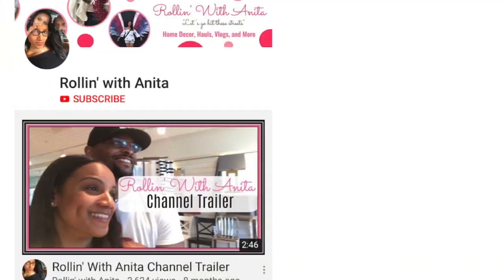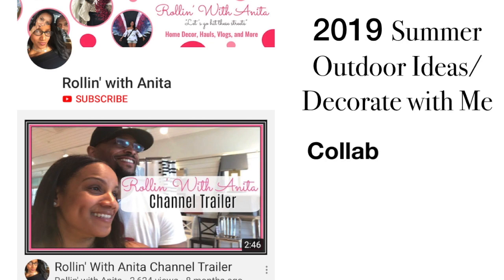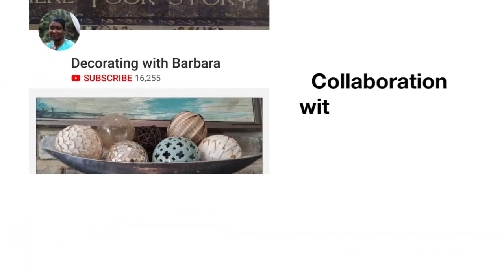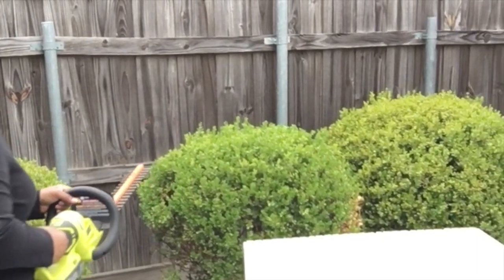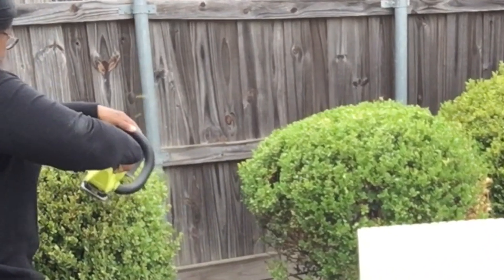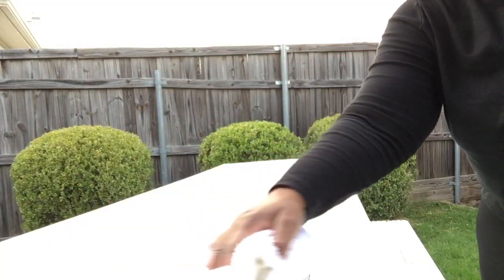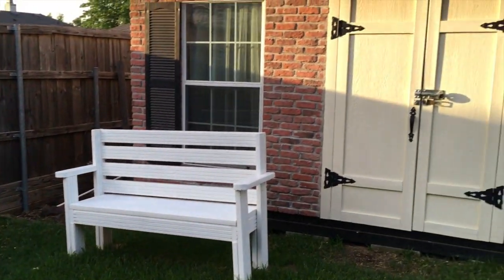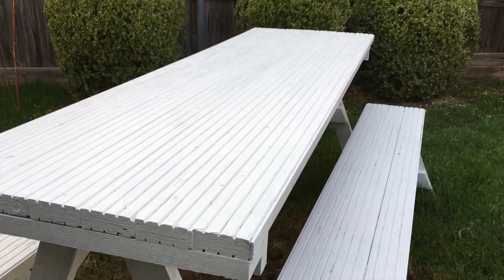Decorate With Me/Summer Outdoor Decorating Ideas collab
Follow on Instagram at Angelic Interior Designs